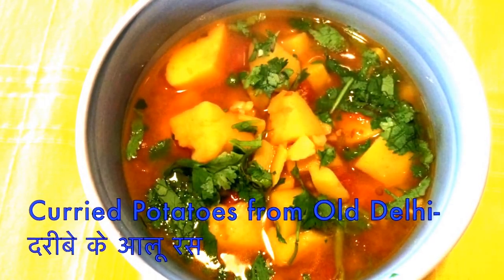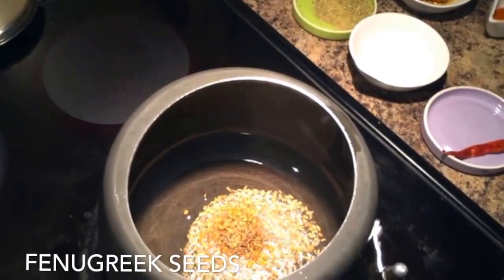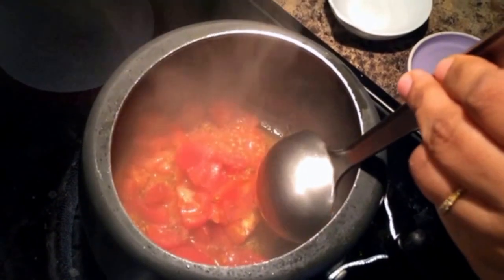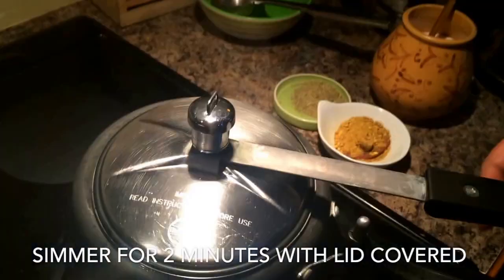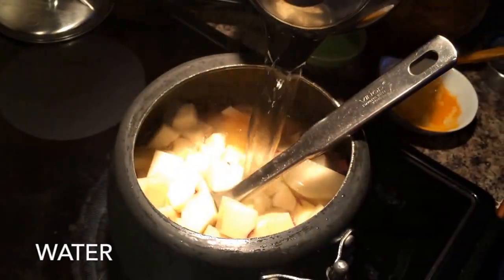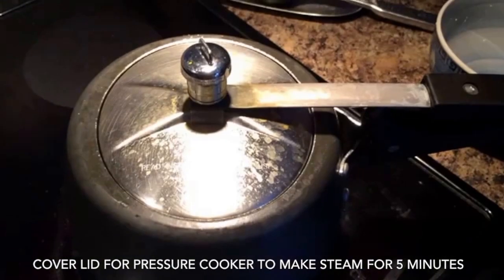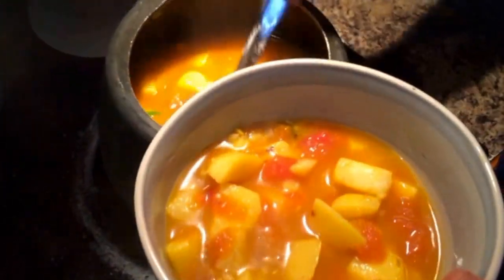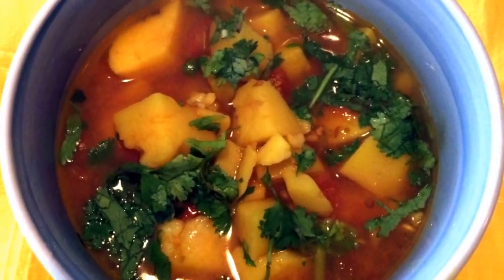Curried Potatoes from Old Delhi- दरीबे के आलू रस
SERVES: 4-5

GLUTEN FREE- LOADED WITH POTASSIUM (more than a banana), VITAMIN C, B6 and IRON

QUICK TO MAKE

Why this recipe? How is it green? How am I contributing to making this earth green by following four steps or less recipes?

Using Pressure Cooker will take 10-12 minutes whereas it will take 20-30 minutes in a regular pan.

You save: 40% of fuel energy and 15 minutes of your precious time that is about 8 to 10% of the total time you spend in kitchen on an average(assuming you spend a total of 2-3 hours in a day in the kitchen).

INGREDIENTS:

1 teaspoon of oil
1 pinch of asafoetida powder
½ teaspoon Cumin seeds
2 tablespoons crushed fennel seed
4 teaspoons Methi chutney masala, if available or
(1 teaspoon coriander seeds, 2 teaspoon fenugreek seeds and 2 whole red chilli)
2 small tomato chopped
2 teaspoons red chilli powder
4 palm sized potato chopped
2 teaspoons salt
1 tablespoon turmeric powder
1 inch frozen crushed green chilli
1 teaspoon mango powder
1 teaspoon garam masala
Fresh or frozen coriander leaves

STEP 1. Put asafoetida powder, Cumin, fennel seed powder and all other seeds (if not using Methi chutney masala) in heated oil
STEP 2. Sauté for less than a minute, then add tomato and red chilli powder and cover the pan for 3-4 minutes till tomato become soft.
STEP 3. Add potatoes, salt, turmeric powder, frozen crushed green chilli and Methi chutney masala (if available)and enough water to submerge everything plus 2-3 inches, let the cooker give 2 whistles or leave the pressure cooker with whistle on for 10 minutes on fire)
STEP 4. Open cooker lid, add mango powder, garam masala and coriander leaves to garnish before you serve.

HANDY TIPS:
1. Always wait for the steam in pressure cooker to release by itself. This is a safety precaution as well as retains all flavour of the food.
2. When done, before serving crush a few potatoes in the curry to thicken the density of the curry.